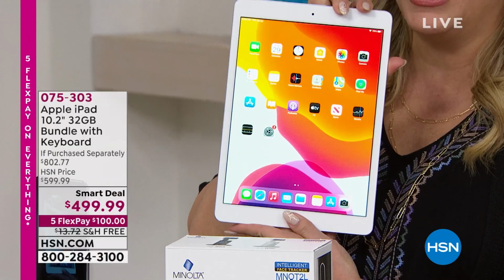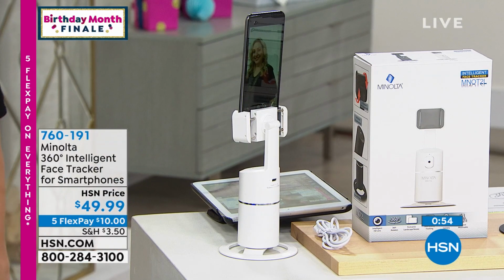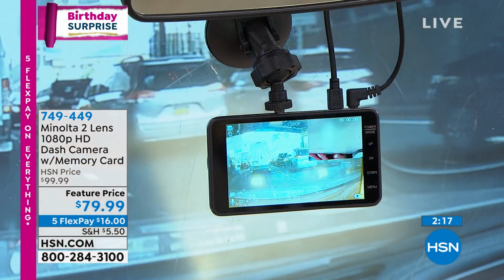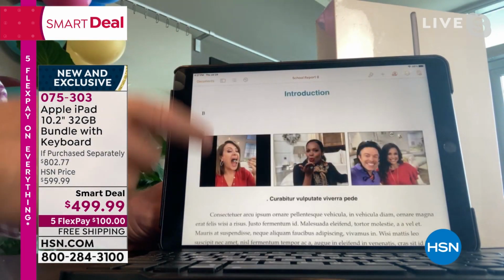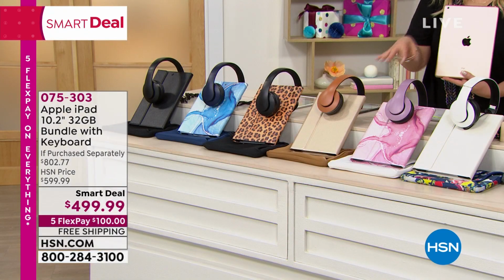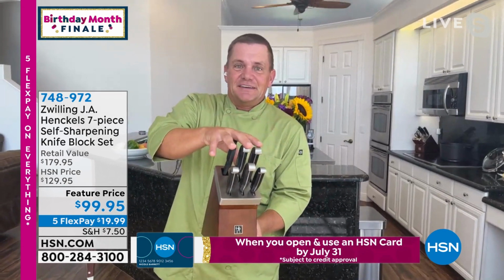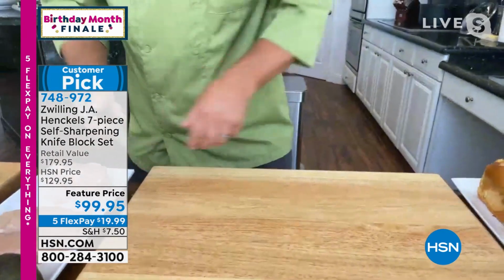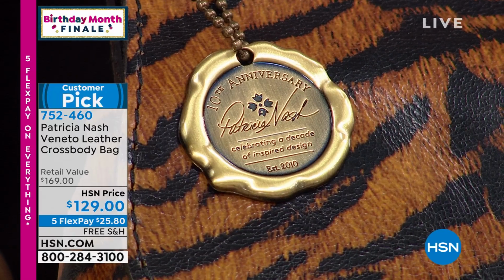HSN | Big Birthday Deals. Little Time 07.29.2021 - 04 PM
Come join the fun for our Birthday and get great birthday deals, but only for a limited time. Prices shown on the previously recorded video may not represent the current price.